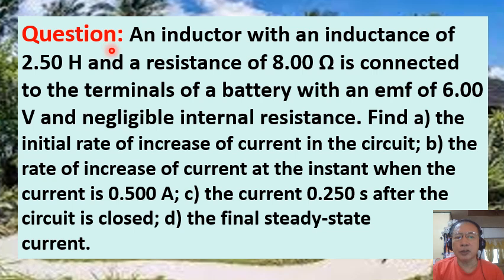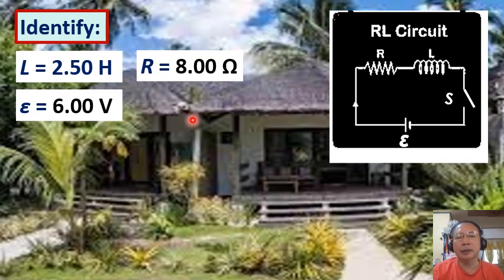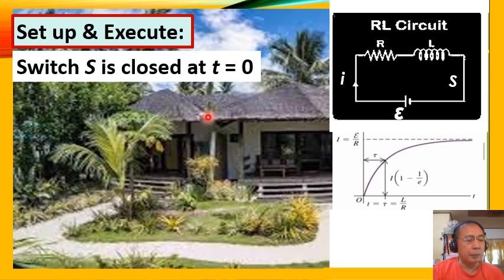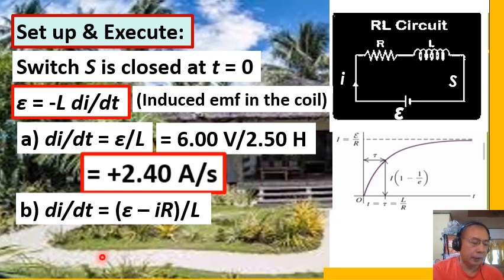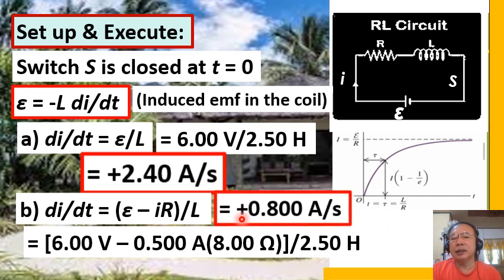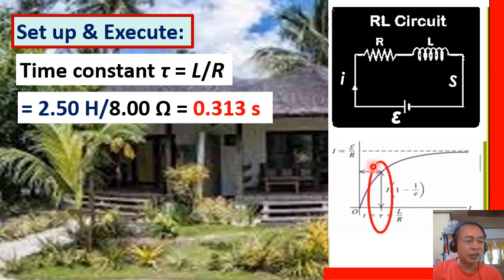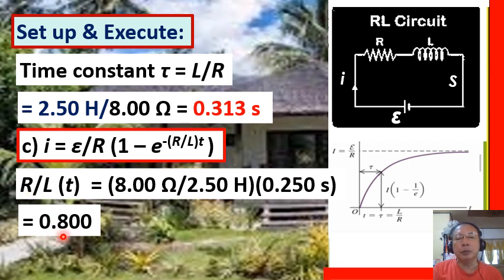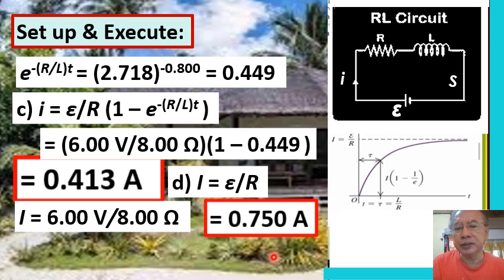Revisiting RL Series Circuit (Solved Problem)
This is a revised excerpt of a past upload on RL Series Circuit. We highlight the meaning of a resistor-inductor series combination wired to an emf source such as a battery. Contrary to a belief, a RL series circuit is not necessarily connected to an A.C. source. Unlike in an A.C. RLC series circuit, there is no electrical oscillation happening in a RL series circuit wired to a D.C. emf source. In this lesson we only focus on the exponential growth of the current—how the rate of increase in the current, the instantaneous current, and the steady-state current are computed given the resistance, inductance and induced emf in the circuit.